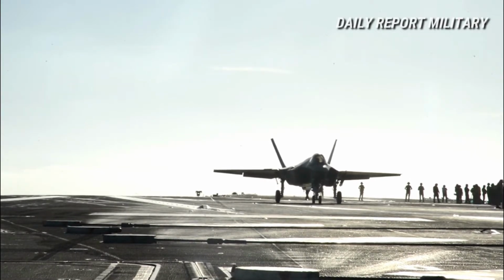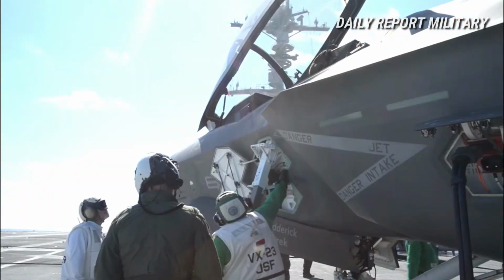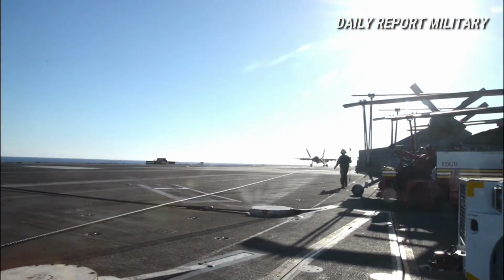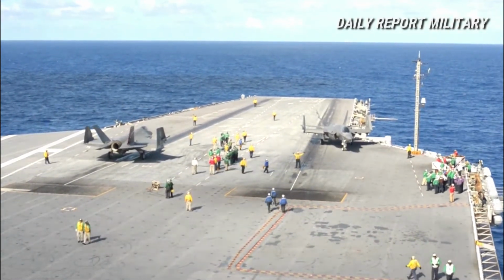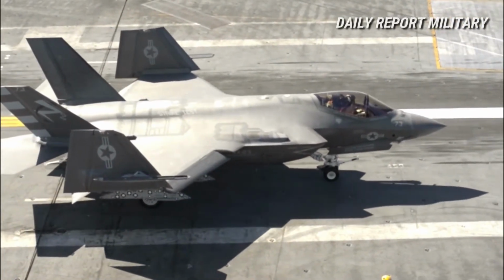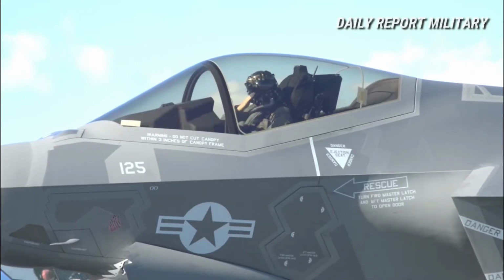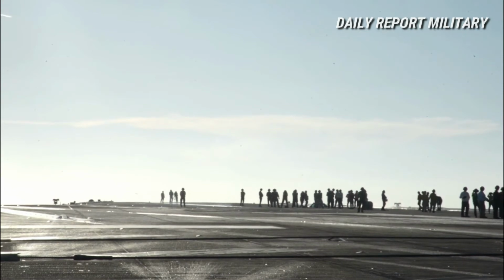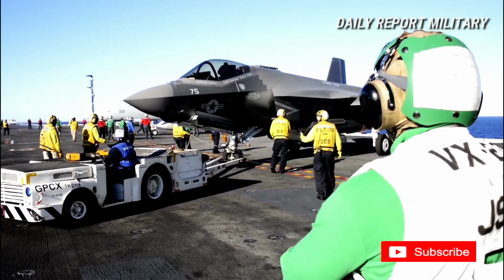The Lockheed Martin's F-35 C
The Lockheed Martin's F-35 (also known as the Lightning II) was designed uder a Joint Strike Fighter programme as a common multi-role fighter for 3 branches of the US military, including Air Force, Marine Corps and Navy. Its development commenced in the mid 1990s. Development was principally funded by the USA, with the UK and other partner governments providing additional funding. However development of this multi-role fighter was rather protracted and was plagued by constant cost overruns. The same generic aircraft is available in 3 main variants. The F-35A is a conventional take-off and landing aircraft for the US Air Force, the F-35B is a short take-off and vertical landing aircraft for the US Marine Corps, while the F-35C is the carrier-based variant. Initially it was planned that these 3 variants would share around 80% of their parts to keep development, production and maintenance costs low and for easier logistic support. However it turned out that by 2017 the design commonality was only 20%. The F-35B was the first variant of the F-35 to become operational. It achieved initial operational capability with the US Marine Corps in 2015. The US Navy's F-35C made its first flight in 2010. In 2011 the US Marine Corps and US Navy sighed an agreement to purchase 80 and 260 F-35C carrier-based fighters respectively. First pre-production F-35Cs were delivered in 2013. The F-35C achieved initial operational capability in 2019. First deployment is schedulled in 2020. These new carrier-based fighters will replace the US Marine Corps' and Navy's F/A-18 multi-role fighters (A, B, C and D models). Though the US Navy will still use its newer and more capable F/A-18E and F/A-18F Super Hornets. It is planned that these new stealthy fighters will be operational for 30-40 years.

The F-35C features larger wing and control surfaces (fin & elevator) than the other variants. It is fitted with ailerons, a strengthened landing gear, arrestor hook and a reinforced airframe to absorb catapult launches and arrested landings. This fighter has folding wings.

The F-35C has a configuration similar to that of Lockheed Martin's own F-22 design, however it is slightly smaller and has one engine. Aircraft with a single engine is less expensive to produce and to service, but at a cost of reduced weapon payload and performance. The F-35C exploits stealth technology, which reduces its radar cross-section and makes it harder to detect for radars. Currently the F-35 is one of the most advanced fighter aircraft in the world. Only the F-22 Raptor is more capable. Also the F-35 is the second true 5th generation fighter after the F-22. Latest Chinese and Russian fighters such as Chengdu J-20 or Sukhoi Su-57 can not match the F-35 in terms of technology.